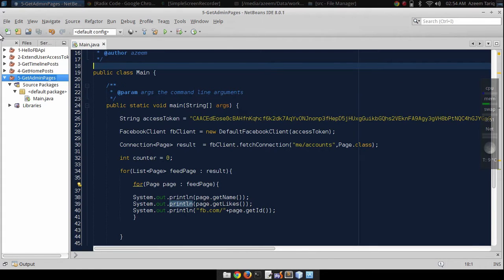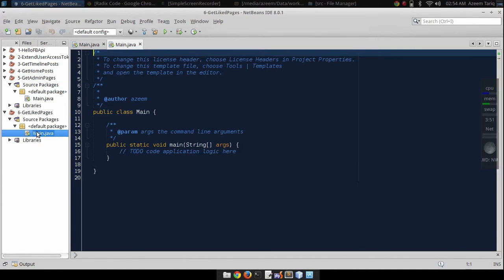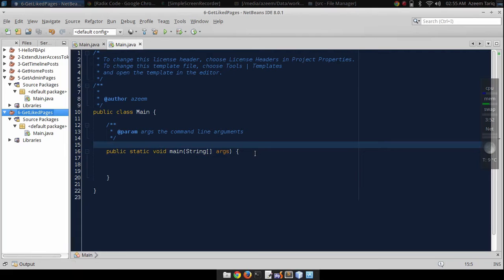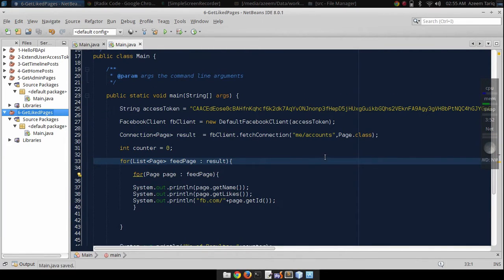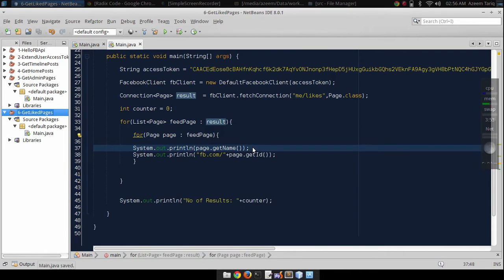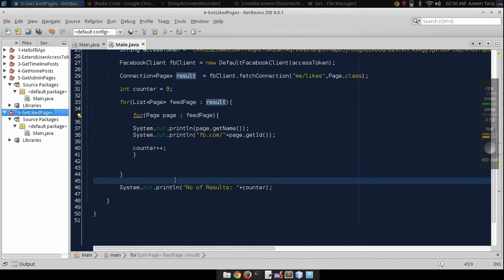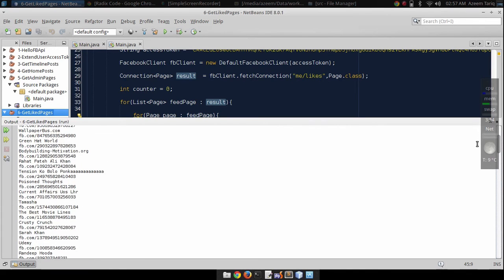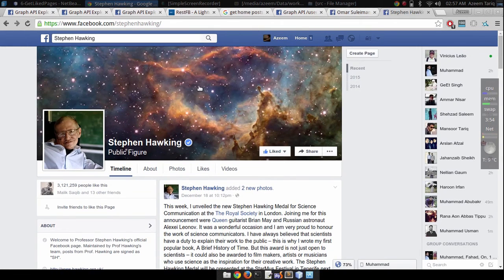Facebook API Tutorials in Java # 8 | Get User's Liked Pages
Hello Guys in this video will show you how to get user's all liked pages using Facebook Api using java Language and in the next video i will show you how to get user's Joined groups :)

If you did not watch my previous videos in this tutorial series then i strongly recommend you to watch